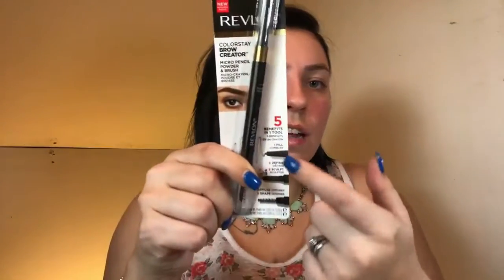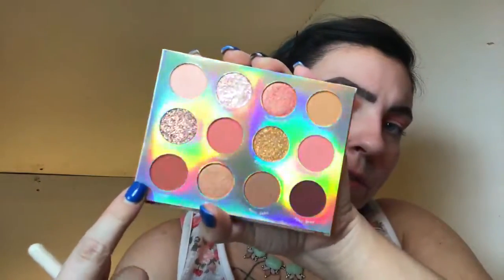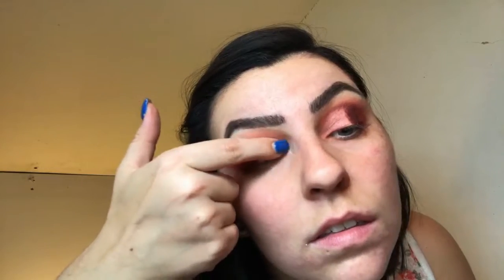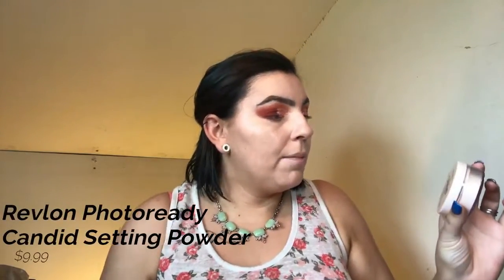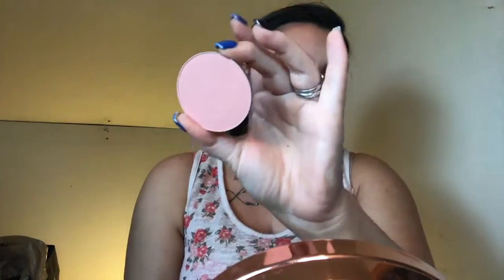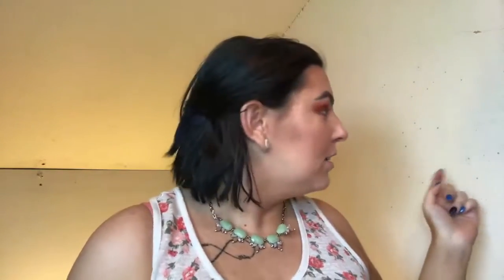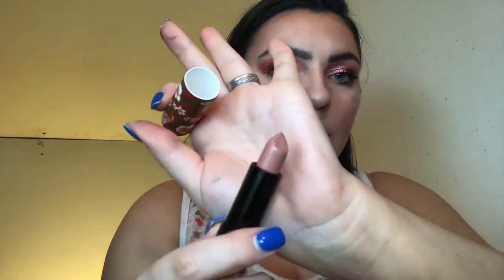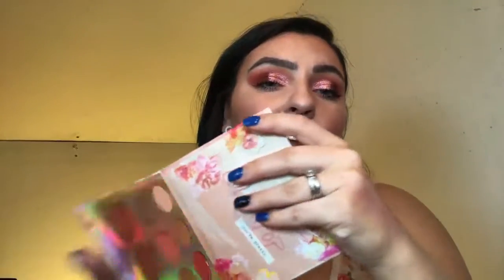Drug Store First Impressions | FAIL!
Hey guys! Hope you had a good laugh at this epic fail xoxo

Products Mentioned:
-Colourpop Sweet Talk Palette ($18)
-Colourpop Pressed Powder Blush (Why, Hello)($7)
-Colourpop Jelly Much Eyeshadow (Close To You)($8)
-Revlon Photoready Candid Setting Powder (001)($8)
-Revlon Colorstay Brow Creator (Soft Black)($9.97)
-Rimmel Scandaleyes Wow Wings Mascara ($6.99)
-Rimmel Stay Matte Concealer (011 Porcelain)($4.97)
-Almay Lip Vibes Lipstick (Go Wild)($7.99)
-Flower Beauty Heatwave Luminous Bronzer (L1, M2)($9)
-Elf Glow Dewy Mist ($8)
-L'Oreal Rouge Lasting Matte Liquid Lipstick (Empower)($11.99)
-Neutrogena Protect + Tint Tinted Moisterizer (Ivory to Fair, Tan to Medium)($9.97)
-Neutrogena Glow On Liquid Highlighter (Moonlight Galaxy)($8.97)
-Neutrogena Wink Flushed Blush (First Crush)($7.97)
-Neutrogena It Matters Mattifying Primer Stick ($8.97)
-Neutrogena Sheer Smooch Lip Oil (Be Mine)($8.97)